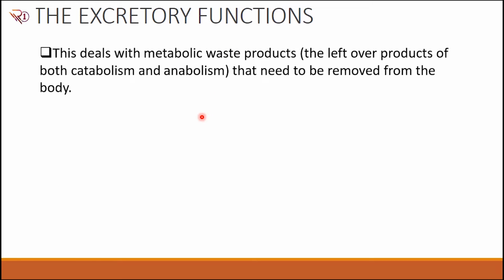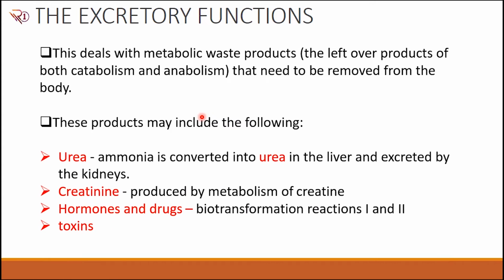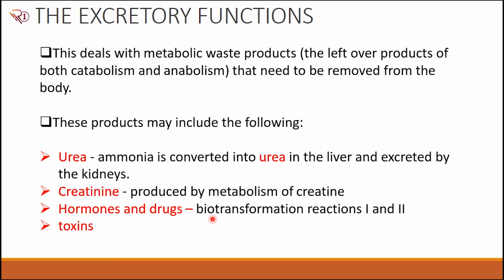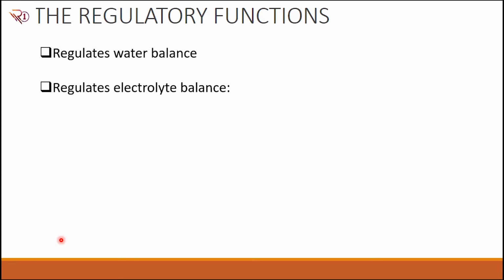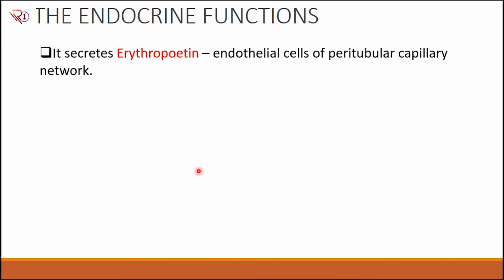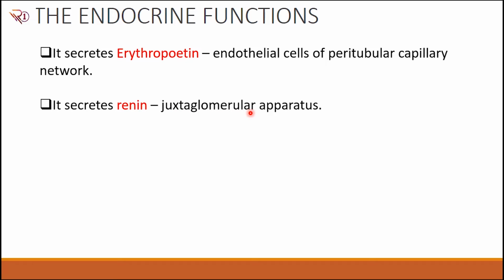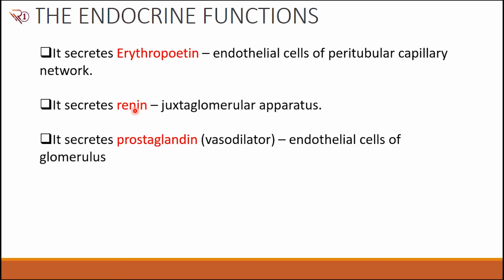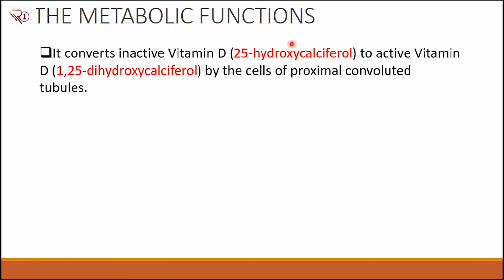RENAL SYSTEM - FUNCTIONS OF THE KIDNEY (GMDC)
I hope this video will inspire you and motivate you on your preparation towards the GHANA MEDICAL AND DENTAL COUNCIL EXAMINATION!